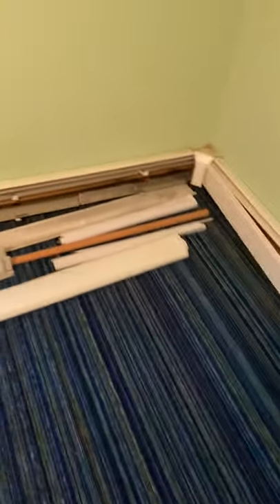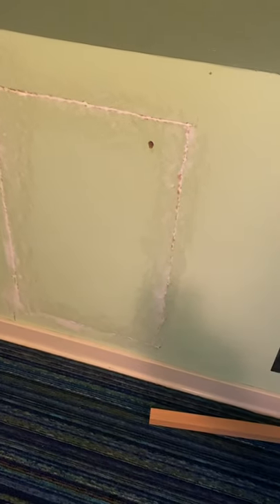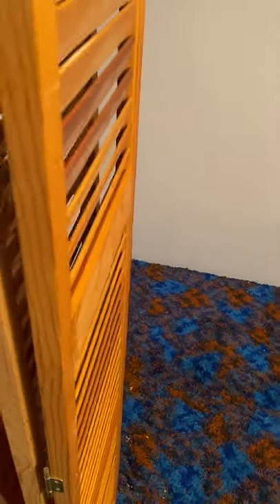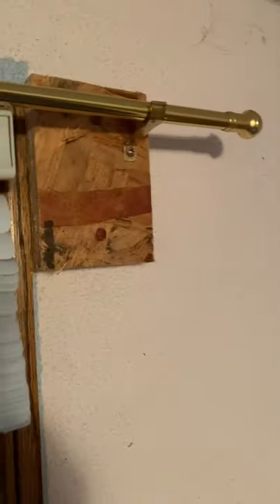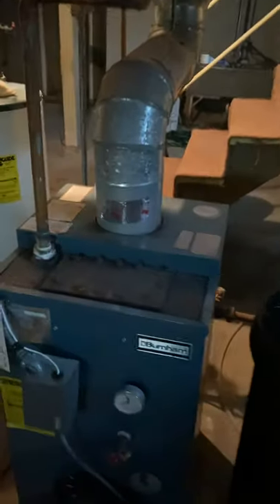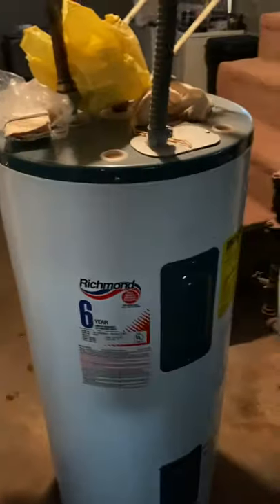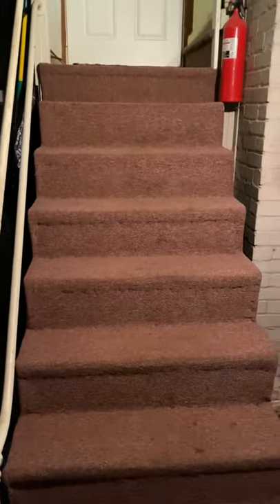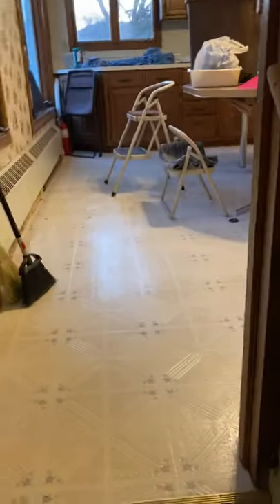6129 Stillwater (maint turn video for Cory 2 of 2) Derek 11/23/20